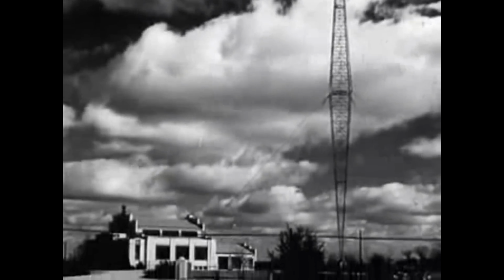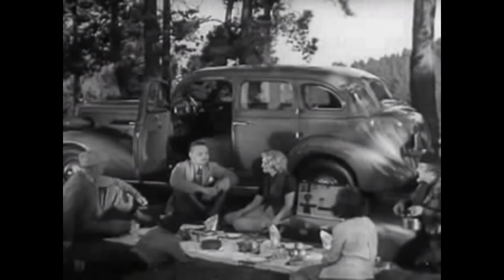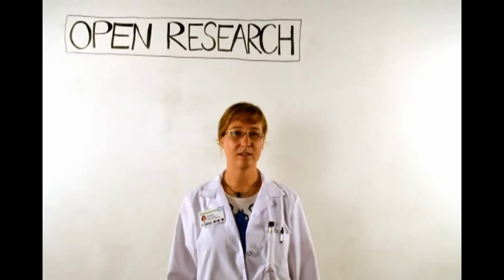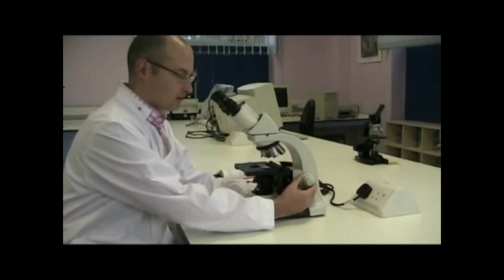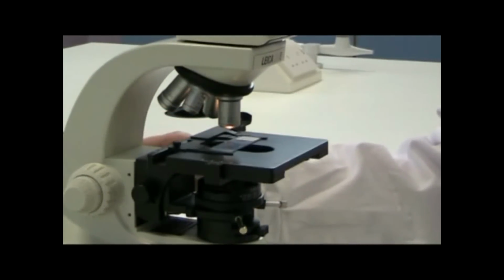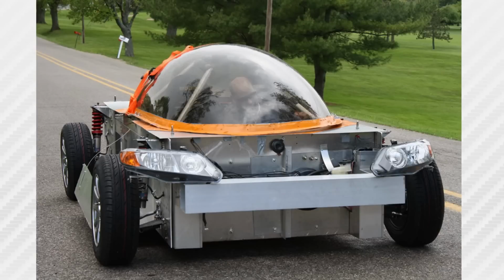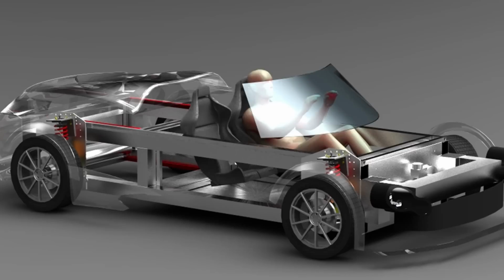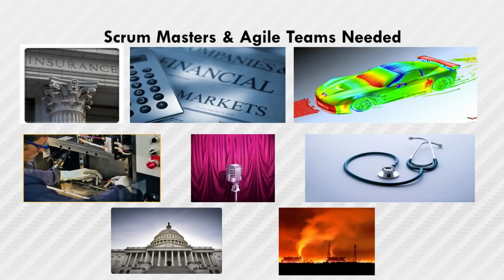Rise of the Science DJ to Talk